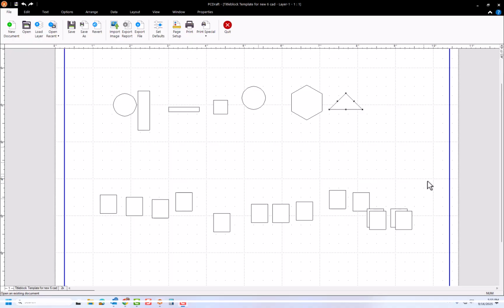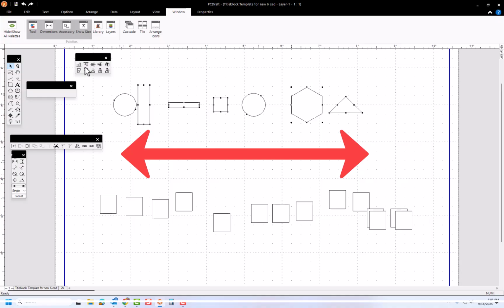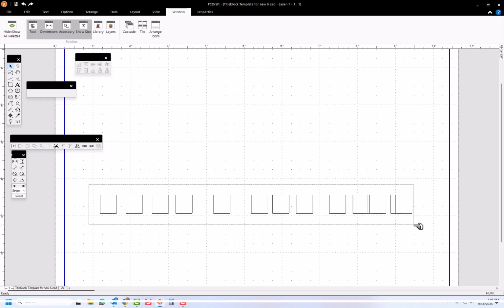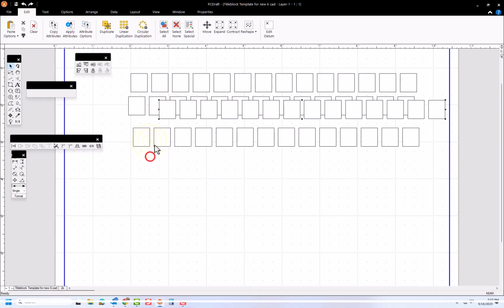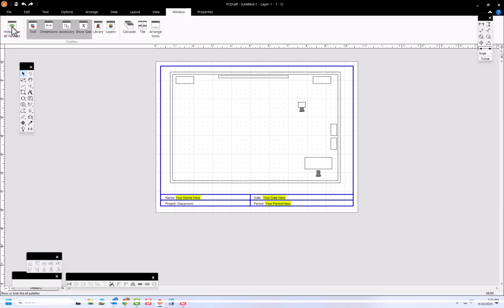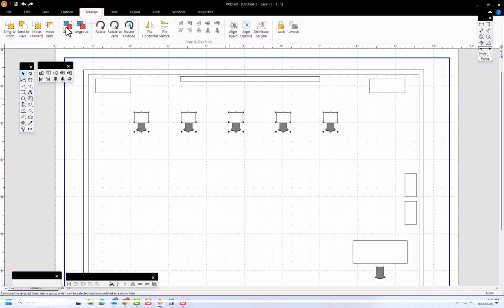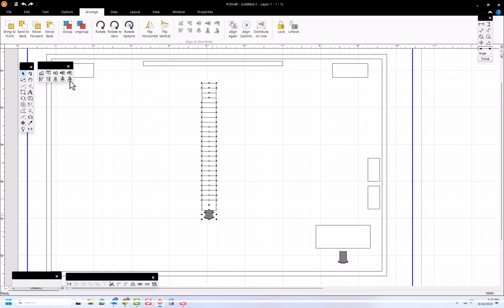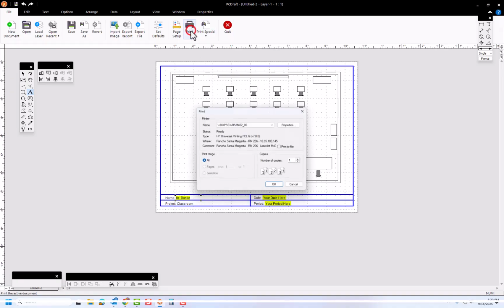CAD Act2 PCDraftv6